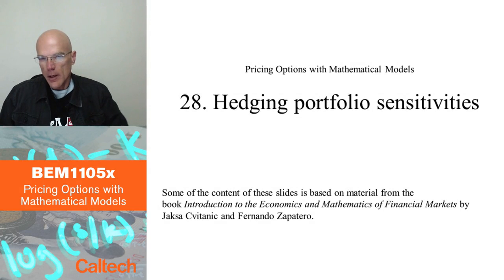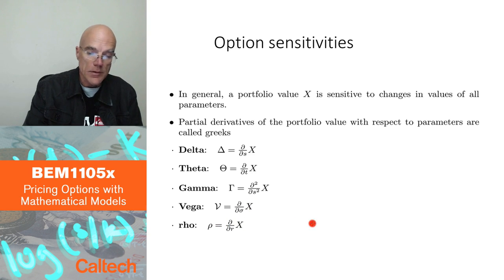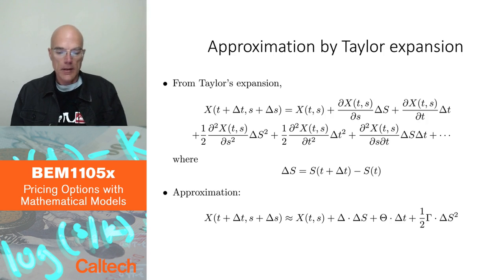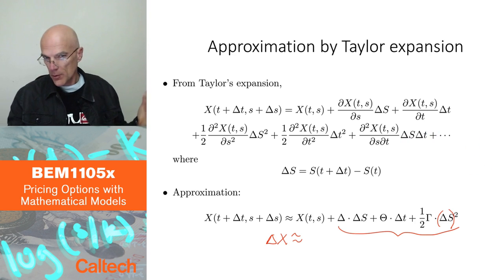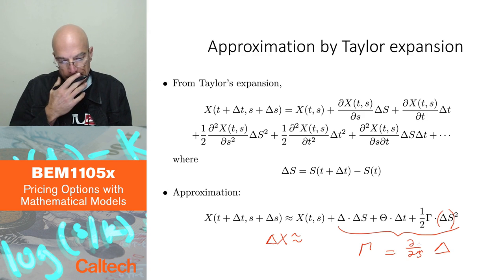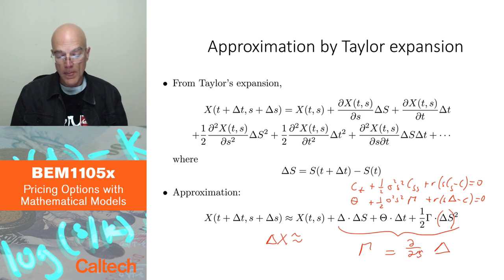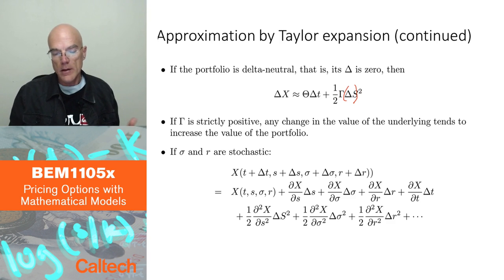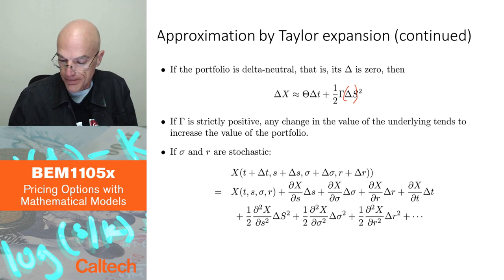9 6 Hedging portfolio sensitivities Part 1